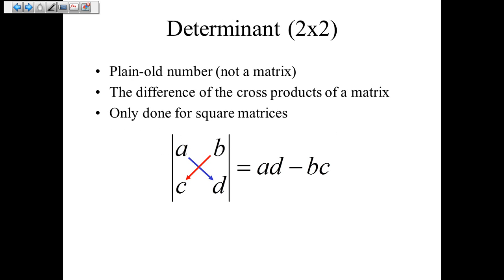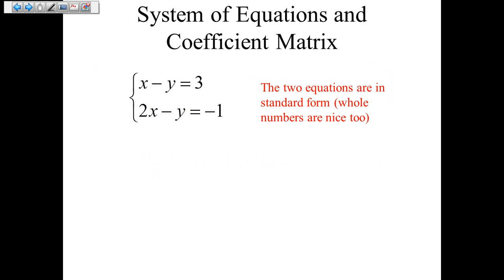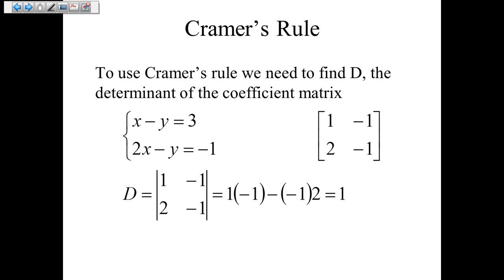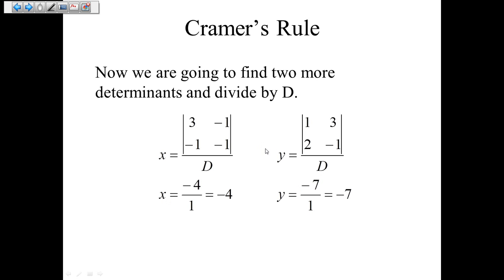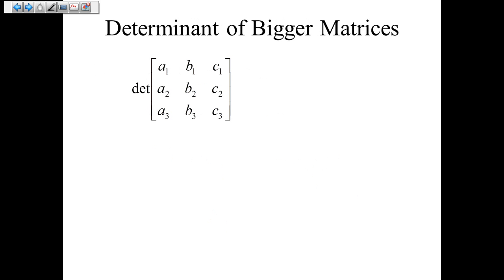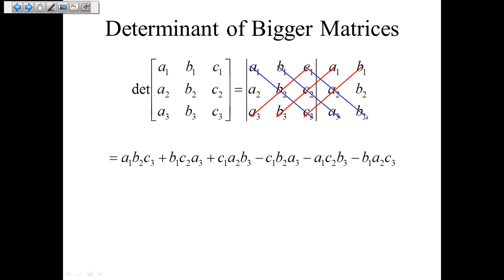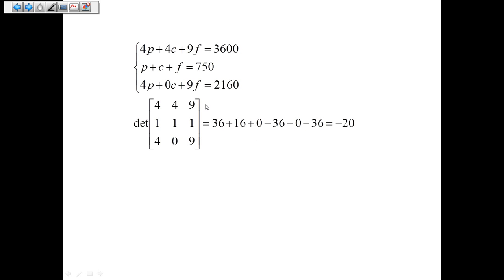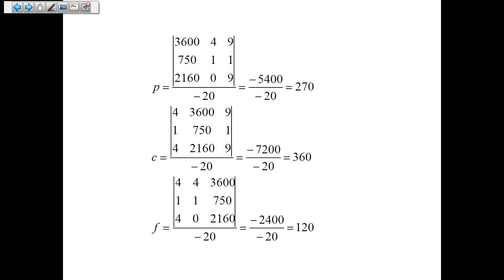FlippedHarber Algebra 2 Section 4-4